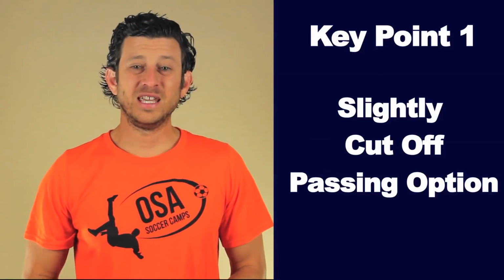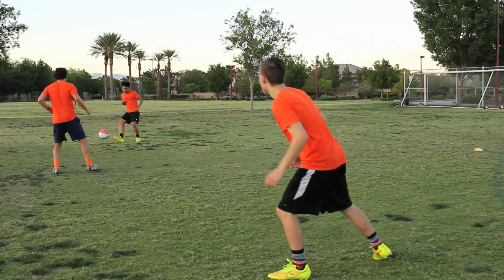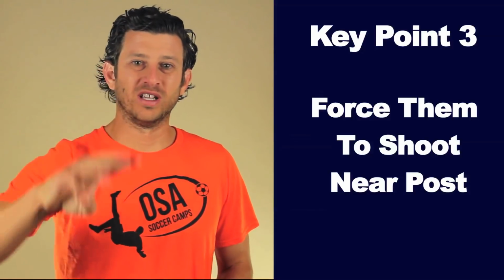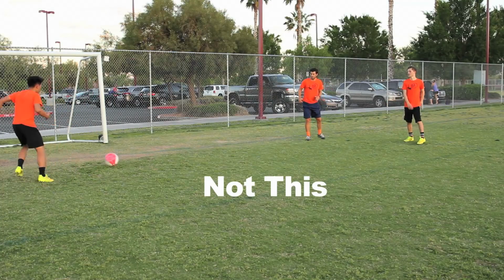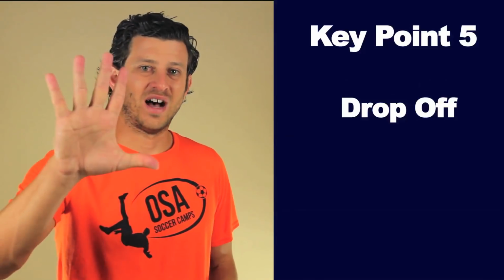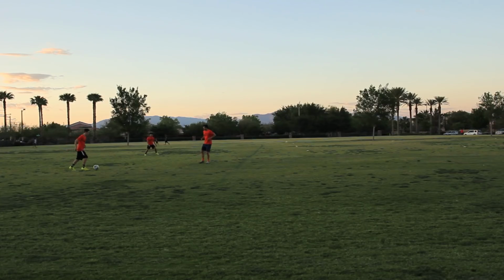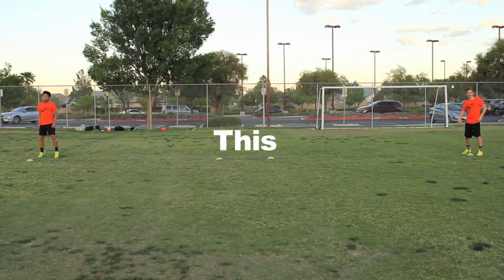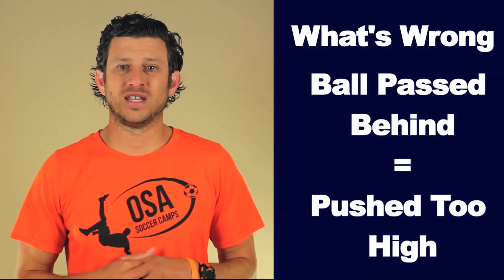How To Defend 2 v 1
Today we are learning how to defend in a 2 attackers versus 1 defender situation.
Click “Show More” for Key Points & More

We help players improve

Our mission is to inspire players that if you Believe in it®
and back that up with hard work, anything in life is possible.

200+ Free OSA Soccer Training Videos and Free Weekly OSA eNewsletter

Are you a Coach? Would you like to host an OSA Soccer Camp?

We do camps anywhere in the United States for teams and clubs, of all levels, that love OSA videos. 30 players is all it takes to make a camp happen.

High Quality Instructional Camps

Are you a Motivated Person?

Friend Us!

Key Points:

Key Point 1 – Slightly Cut Off the Passing Option.
Key Point 2 – Keep the ball in front of you so you can stay goal side.
Key Point 3 – Force them to shoot near post.
Key Point 4 – Don’t over commit!
Key Point 5 – Drop off.

Exercise to Practice:

An exercise to practice on your own. You will need three players, 12 cones and a few balls. Set up a small field like so.

One line is the defensive line. The other two are attacking lines. The defender passes the ball to the attackers. Now it’s a 2 versus 1 situation. The attackers try to beat the defender and score in the cone goal. The defender tries to win it and kick it out or score in the other goal. Rotate the defender clockwise after each rep. Go for 5 minutes then rest and repeat once.

What’s Wrong:

If the ball keeps getting passed behind you for the 2nd attacker to run onto then you are pushed up too high between the two attackers.

Bonus Tip!

Be patient! It’s the attacker’s job to make a play, not yours.